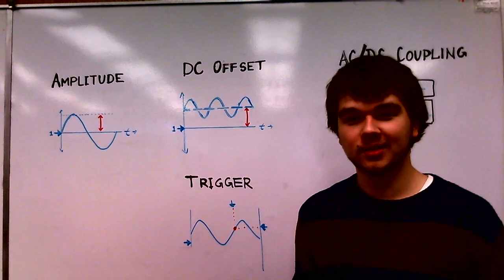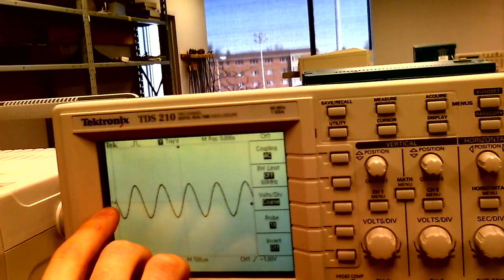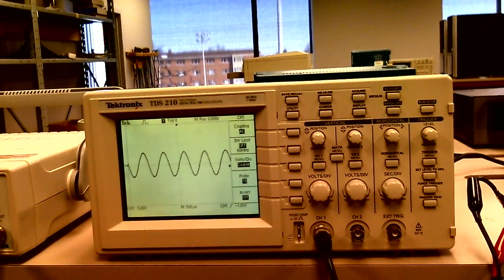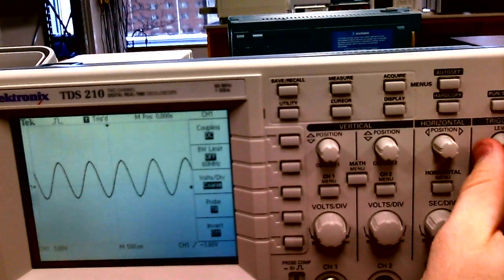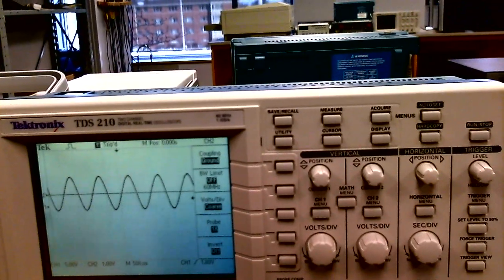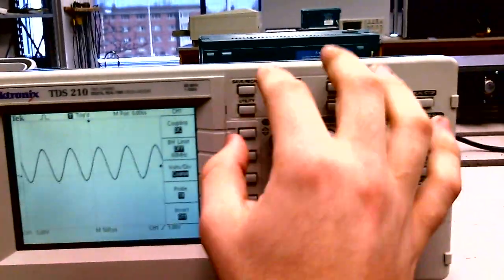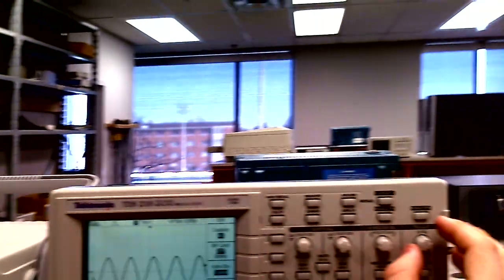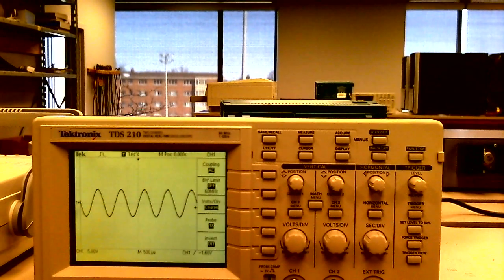DC and AC measurements with an oscilloscope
Using an oscilloscope to measure AC and DC voltages
WLU PC221